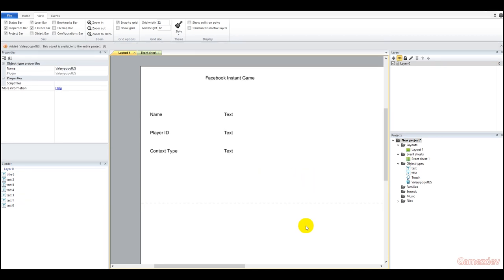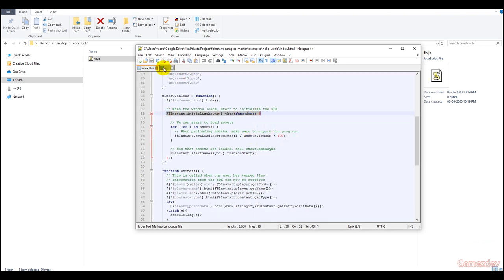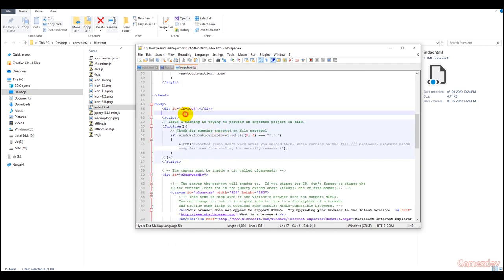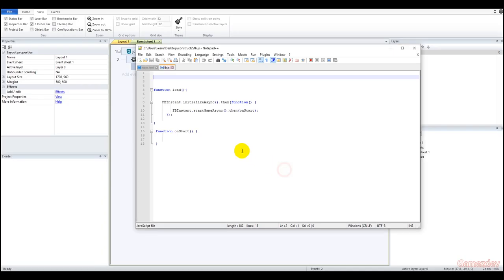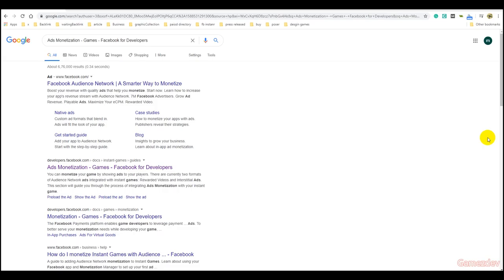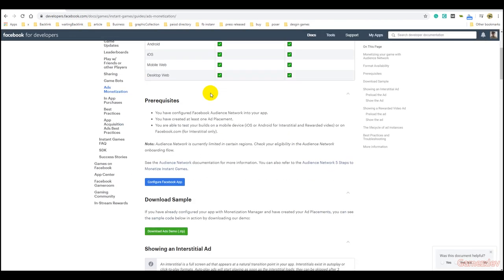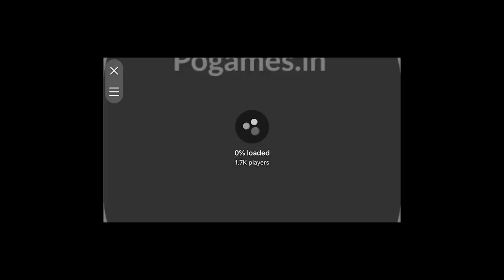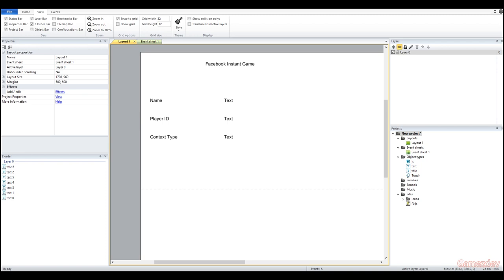Showing Facebook instant Game ads on Construct 2 Games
Showing Facebook instant ads on construct 2 games
~ join the group for freebies